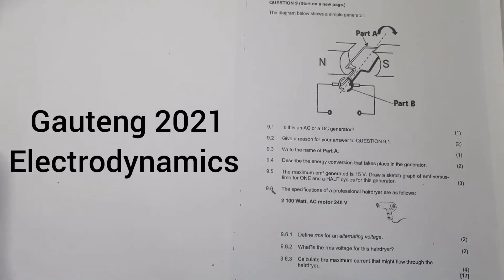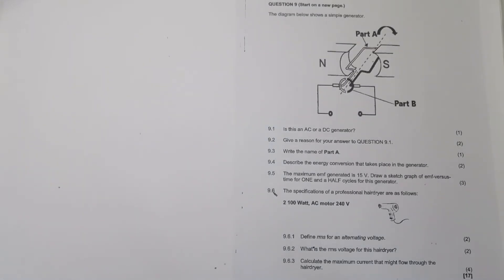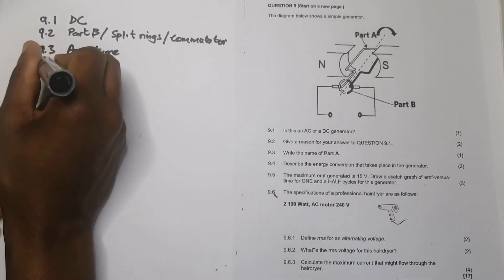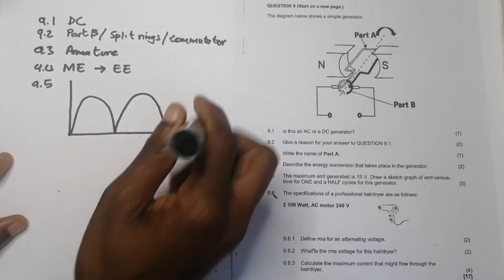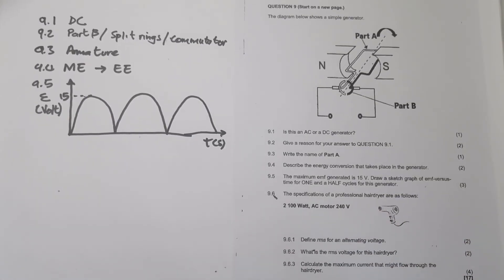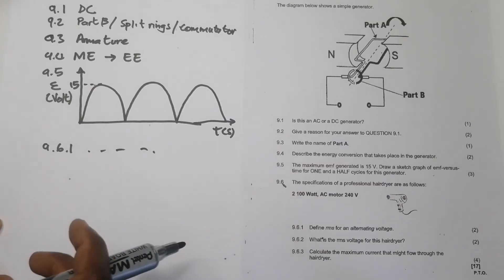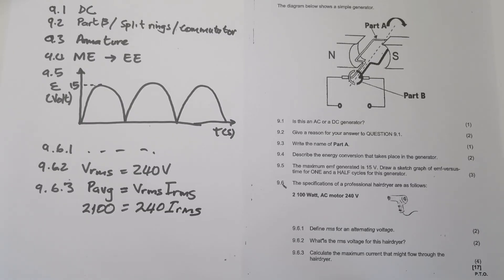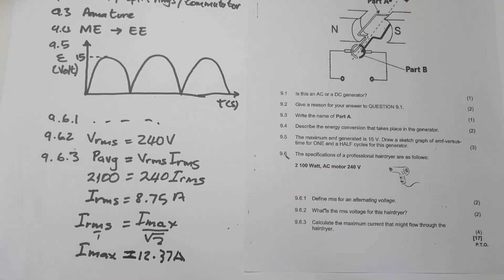Electrodynamics Explained: Gauteng Prelim 2021 Physics Exam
Need help with Electrodynamics? This video walks you through a challenging Electrodynamics question from the 2021 Gauteng Prelim Physics exam. We break down the topic step by step, making it easy to understand and apply to exam questions. Perfect for Grade 12 students studying for prelims and final exams.

Key Topics Covered:

Electrodynamics principles simplified
Detailed exam question breakdown
Tips for excelling in Electrodynamics in Physics exams
Resources: